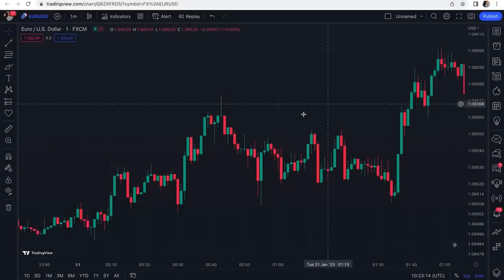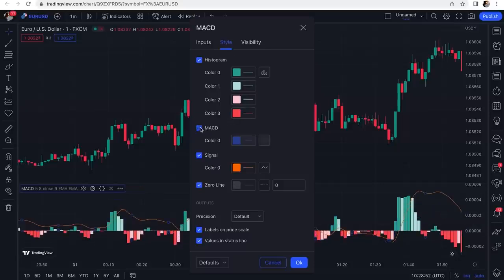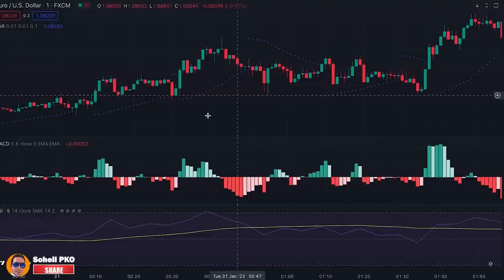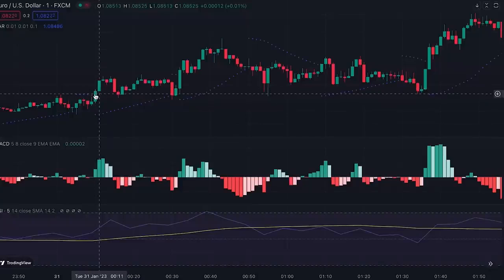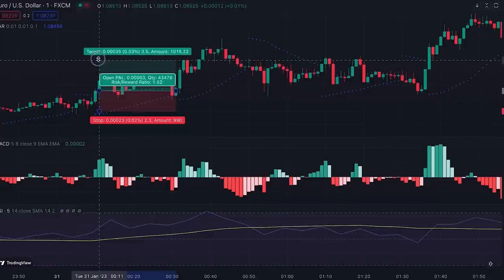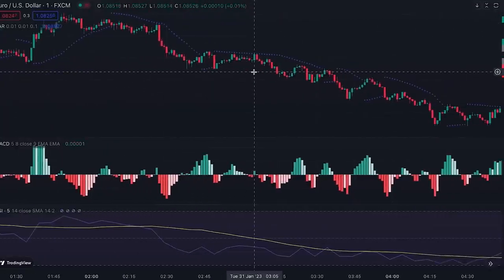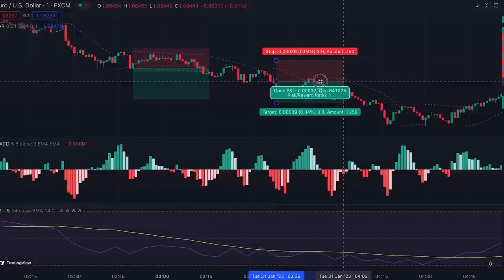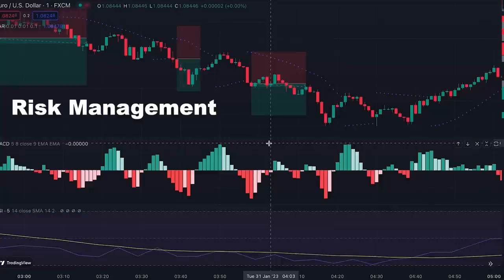SECRET 1 Minute Scalping Trading Strategy for Making Consistent Profit!